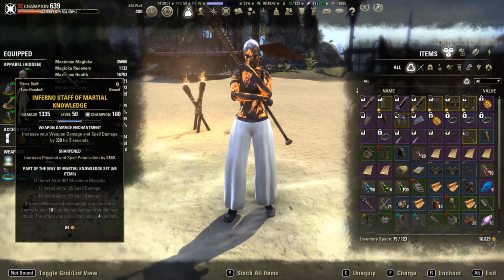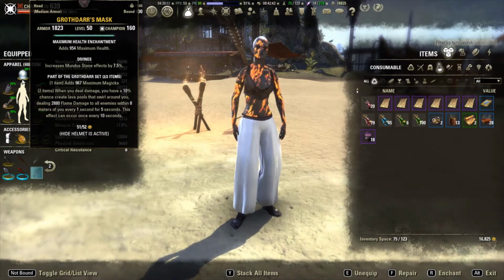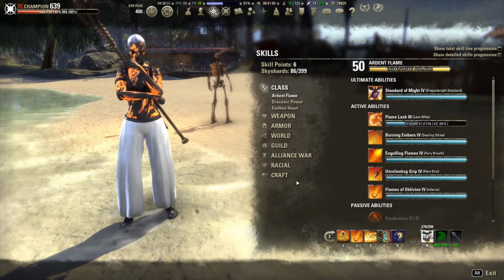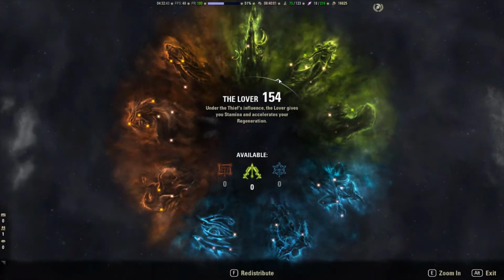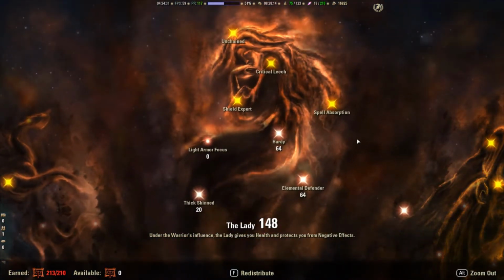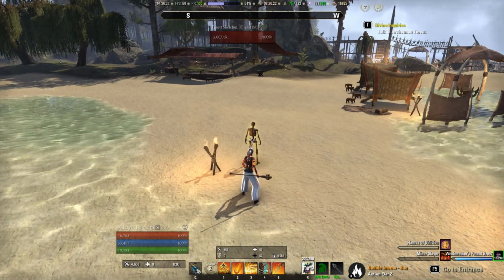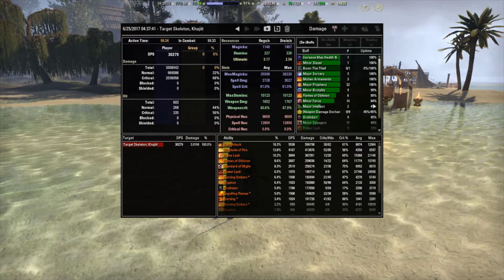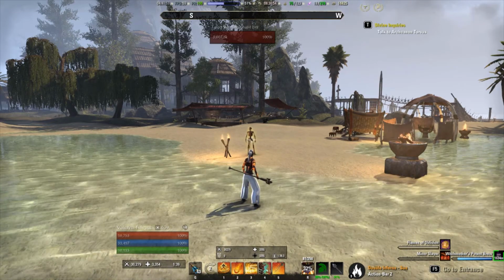magDK (Silks of the Sun) for Morrowind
Magicka Dragonknight Build using Silks of the Sun and Witchmother's Potent Brew.